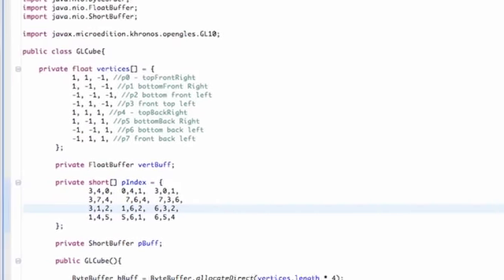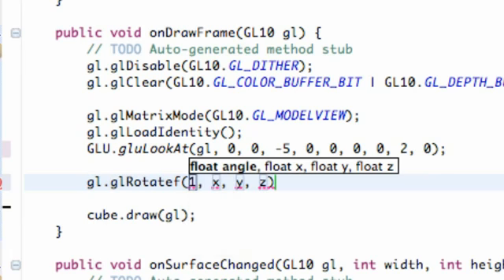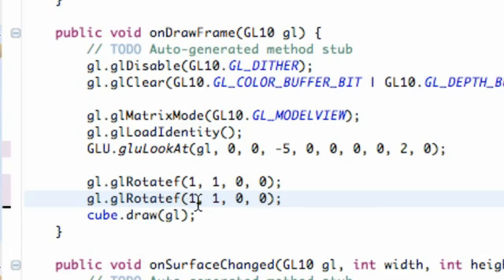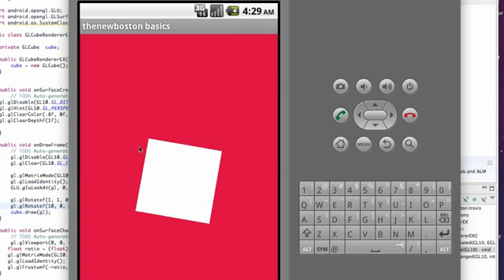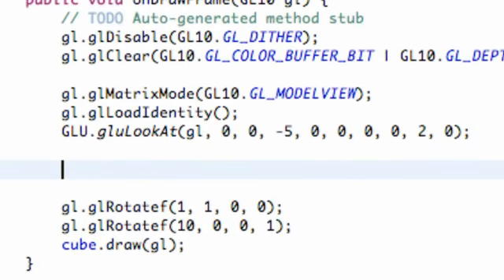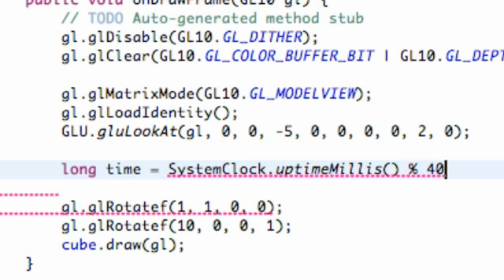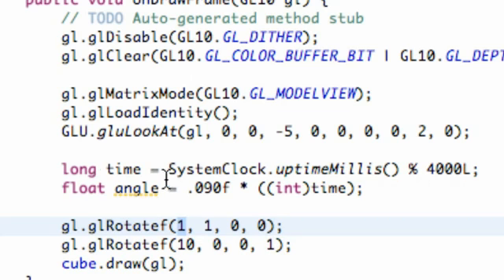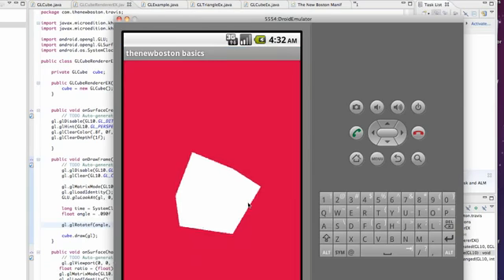Android Application Development Tutorial 182 3D Rotation